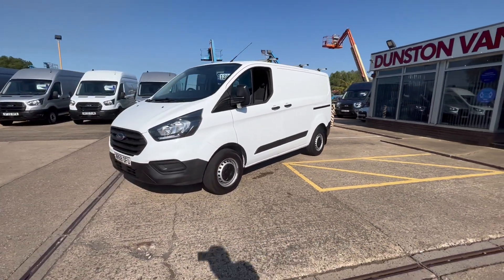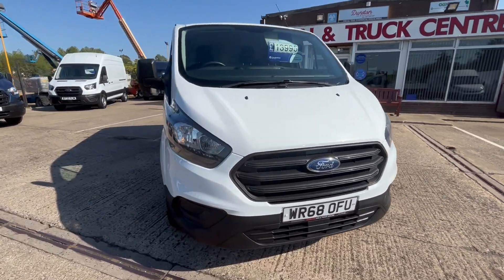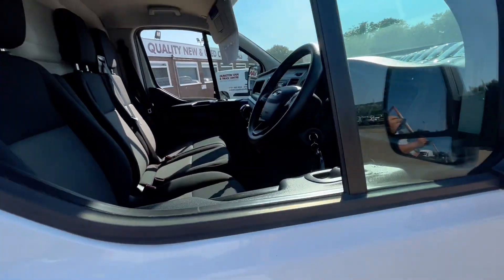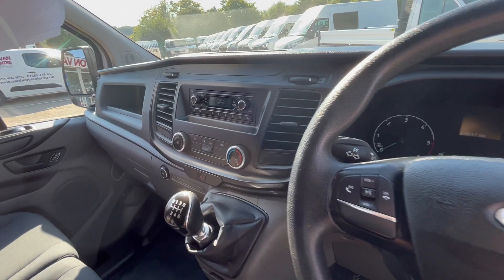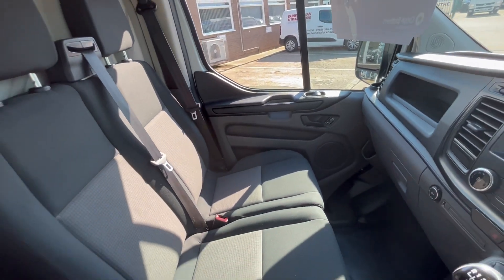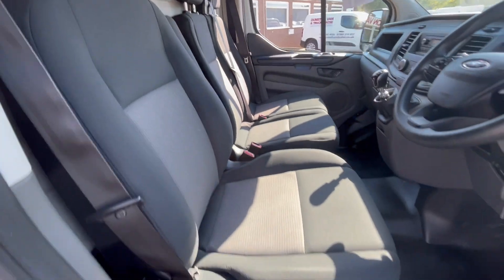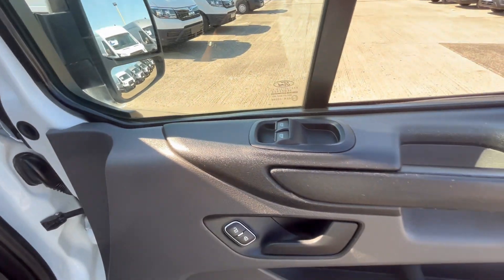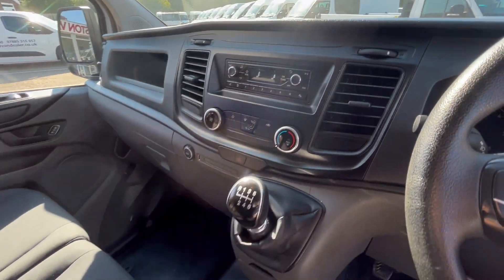68 Reg FORD TRANSIT 290 CUSTOM 2.0 TDCI 105ps L1 H1 SWB EURO'6